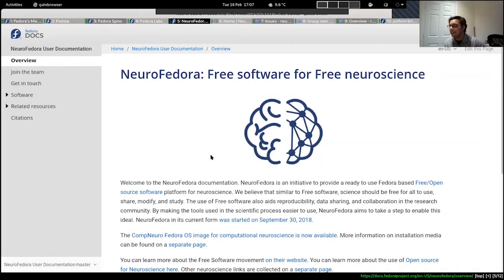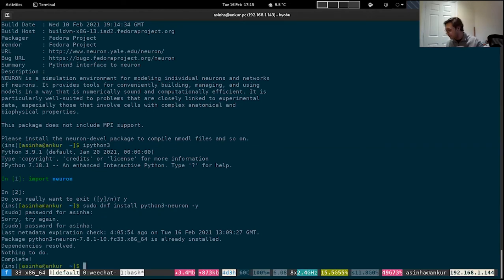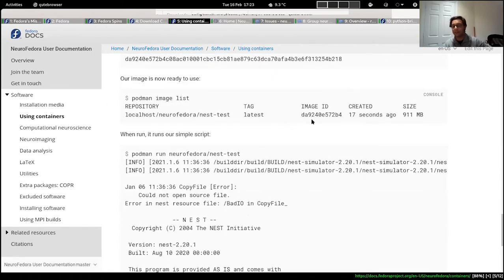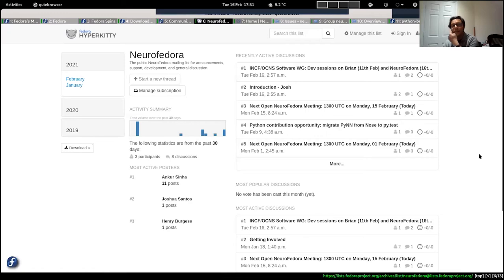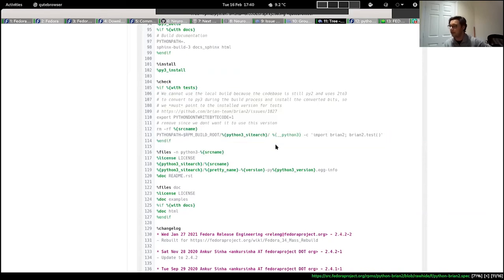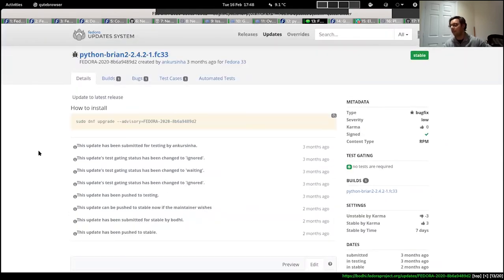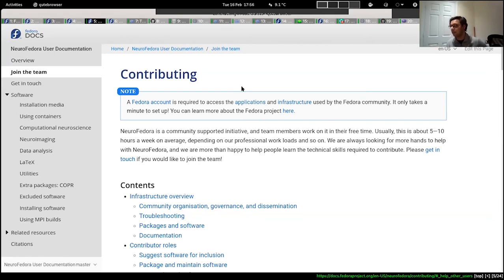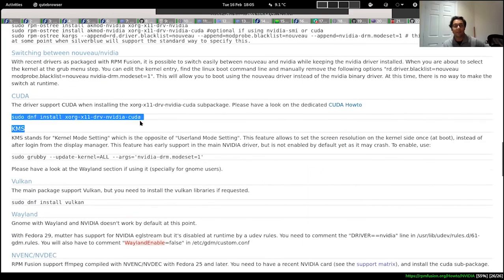INCF / OCNS Working Group - 02 - NeuroFedora Demo